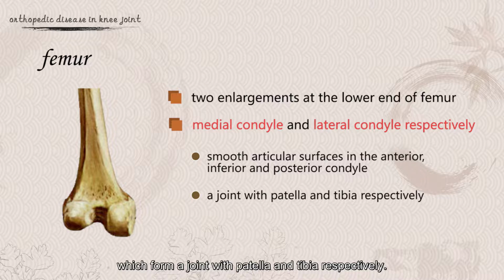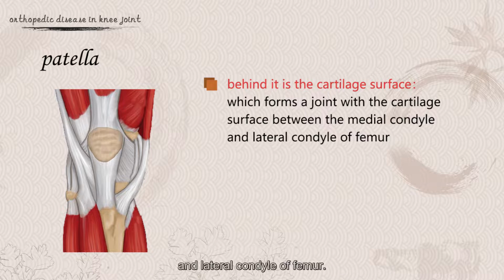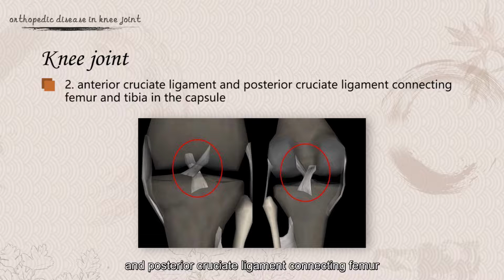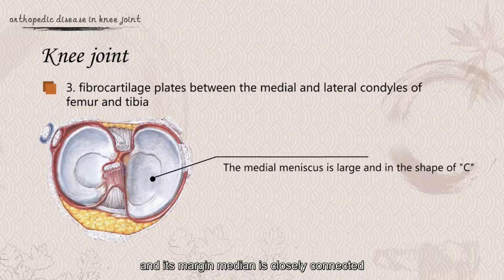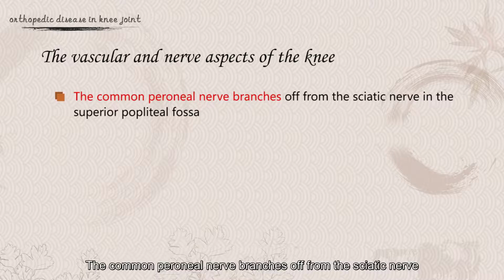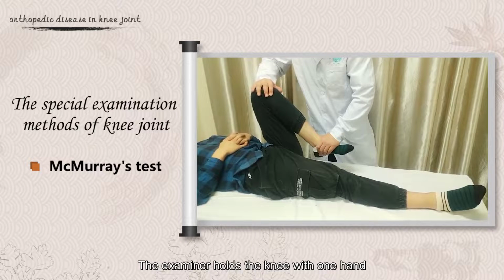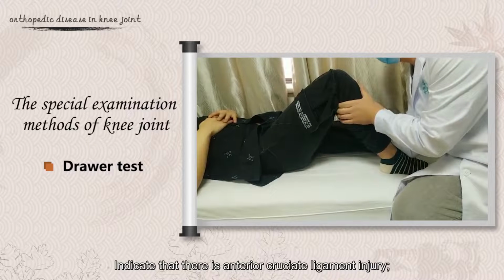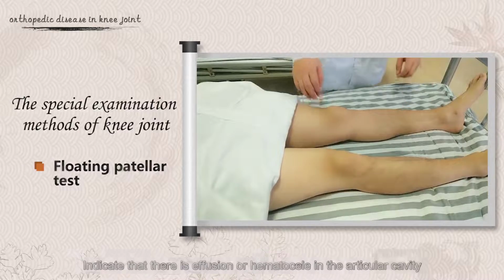9.2.1 Anatomy and Examination of Knee